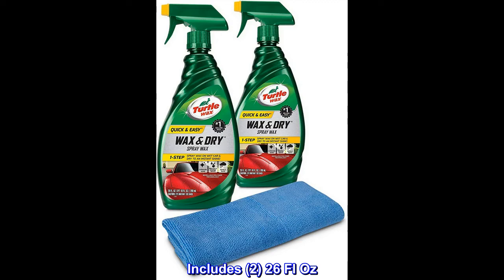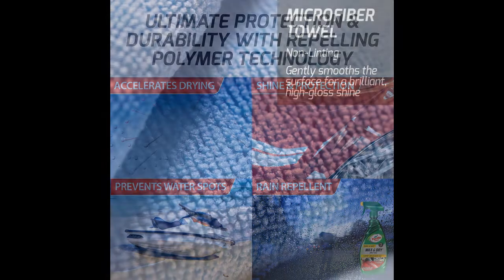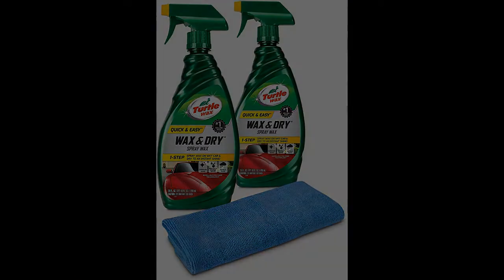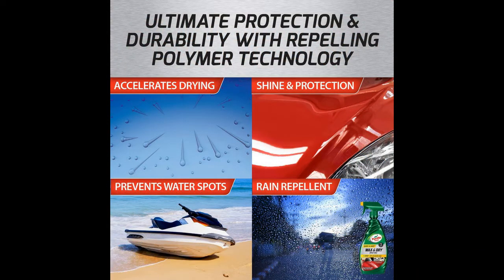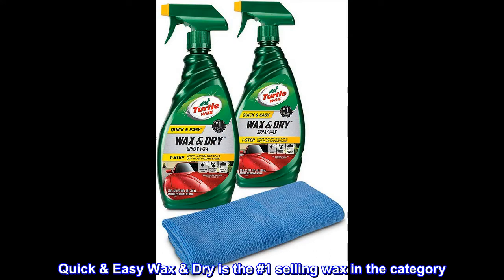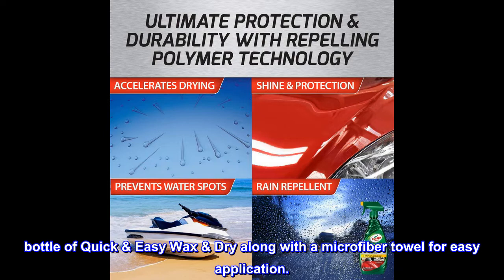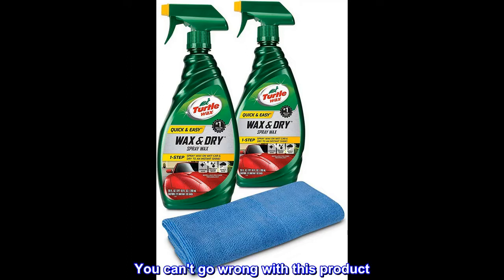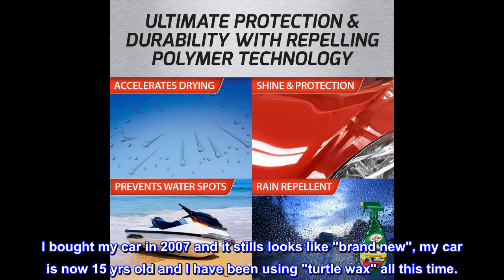Turtle Wax 50834 1-Step Wax & Dry-26 oz. Double Pack with Microfiber Towel, 52. Fluid_Ounces, 2 Pack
Includes (2) 26 Fl Oz. Wax & Dry Spray Wax and (1) Bonus Microfiber Towel
The quickest, easiest way to a high gloss Turtle Wax shine - just wash car, spray and dry
Provides all the shine and protection of a traditional wax in a fraction of the time
Formulated with a blend of carnauba wax and protective polymers for maximum shine and protection
One bottle waxes up to 17 cars
Turtle Wax Quick & Easy Wax & Dry is formulated with the latest Minute Wax shine technology for the fastest way to a smooth, slick finish. Easy on, easy off application. Streak-free formula provides ultimate protection. Simply spray on wet car and dry to an instant shine. Quick & Easy Wax & Dry is the #1 selling wax in the category. The Amazon double pack includes (2) 26 Fl Oz. bottle of Quick & Easy Wax & Dry along with a microfiber towel for easy application.
Everything ok
I've been using this product for many, many years and have always been satisfied with how my car looks after using. You can't go wrong with this product. I wipe on, but I always wipe or buff off. I bought my car in 2007 and it stills looks like "brand new", my car is now 15 yrs old and I have been using "turtle wax" all this time.